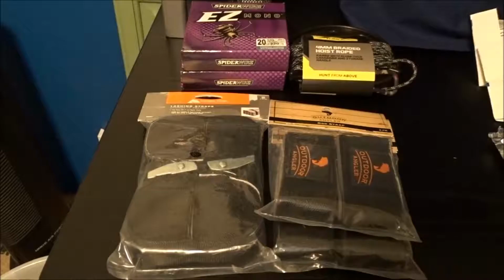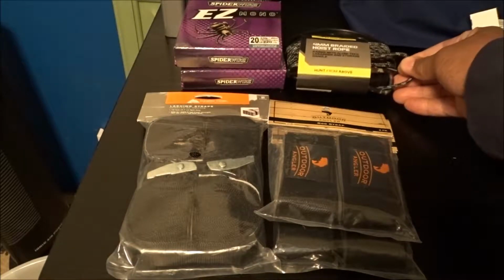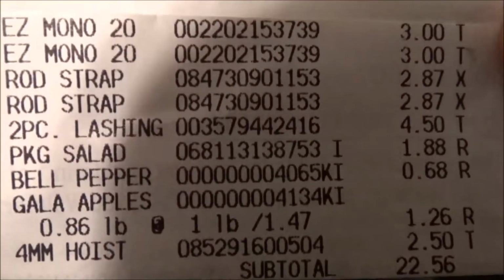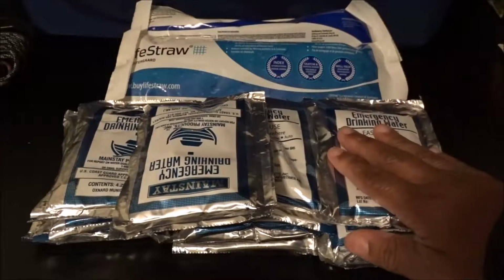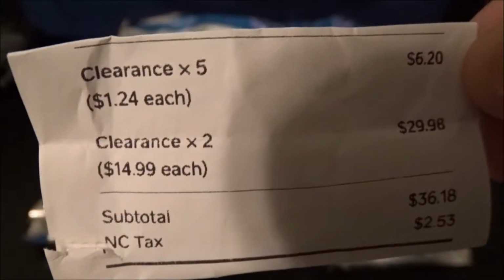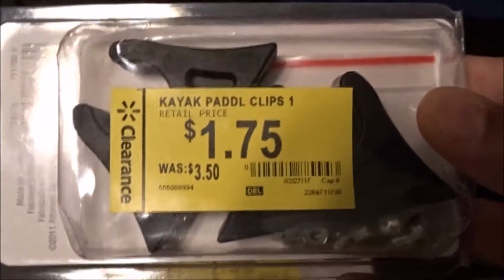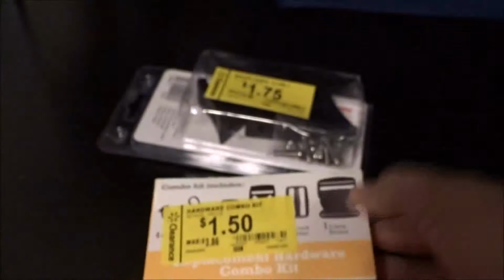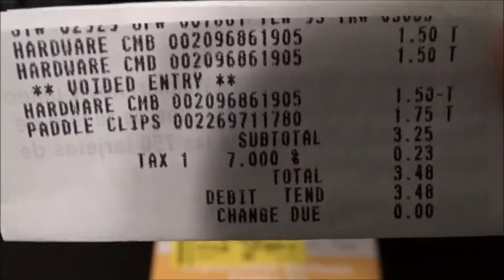Stealz N Dealz #4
Welcome to Tiffany Outdoors! Another video of the deals that I got!